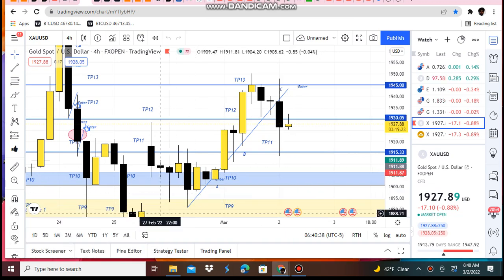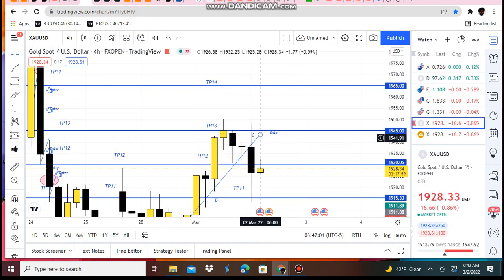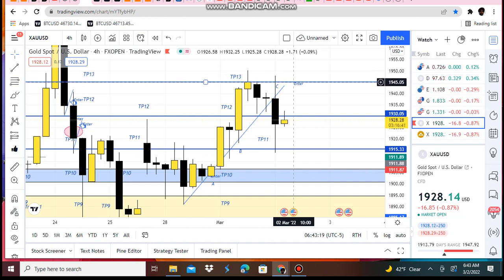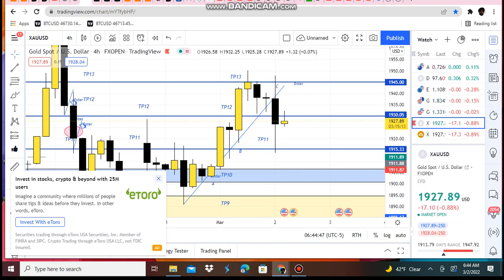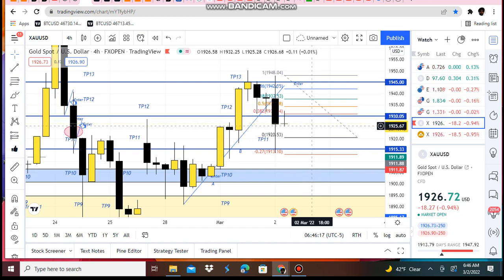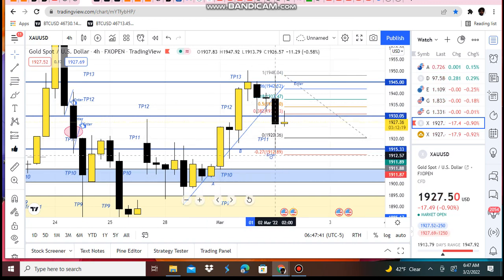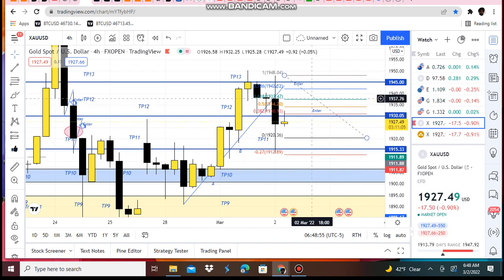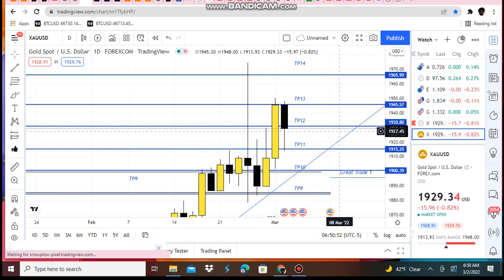Live Update Gold XAUUSD Goes Back Down To TP15.. Technical Analysis Pt.2 Week 03/01/2022💂💵💵💯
Week 03/01/2022💂💵💵💯
(Take Profit)
(Take Profit)
(Key Levels) 🔑
(Take Profit)
(Take Profit)
(Key Levels) 🔑